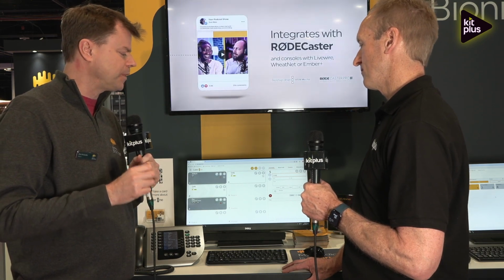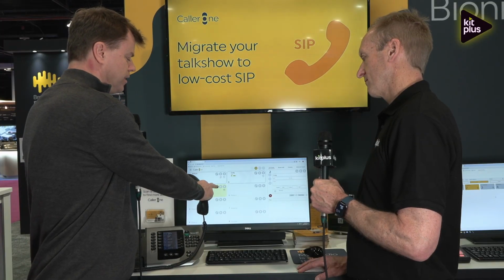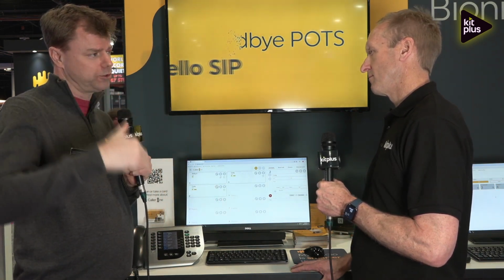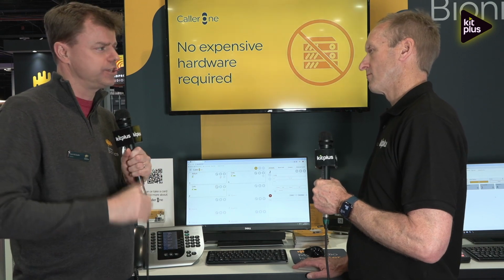Why you need to move your radio talkshow to SIP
CallerOne is the affordable SIP talkshow solution for radio that integrates with Telos VSet, WheatNet and Livewire, allowing broadcasters to keep the hardware and workflow they know at a lower costs and higher quality.

Live at NAB 2024, Dan McQuillin shares why now is the time for broadcasters to move their older telephony systems to SIP for better call quality, lower line costs and more.

Live demo filmed by @KitPlusTV at nabshow April 2024, Las Vegas, US